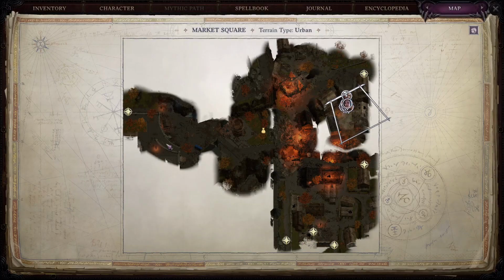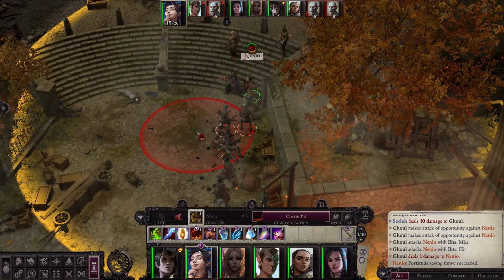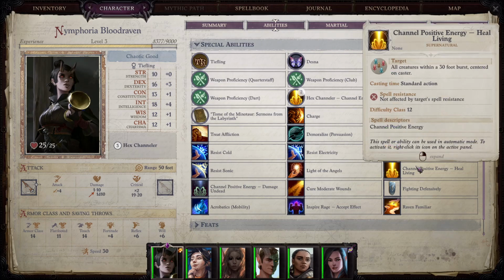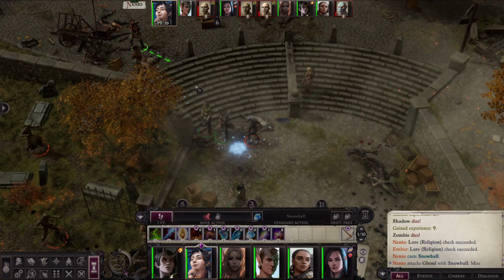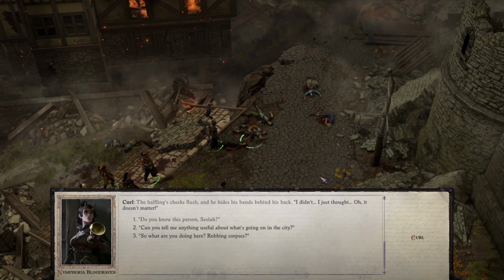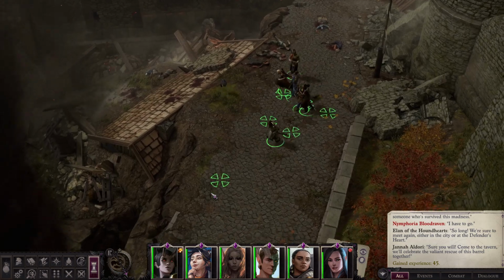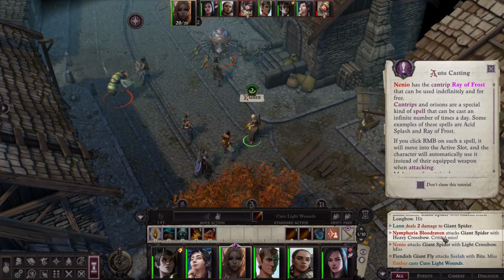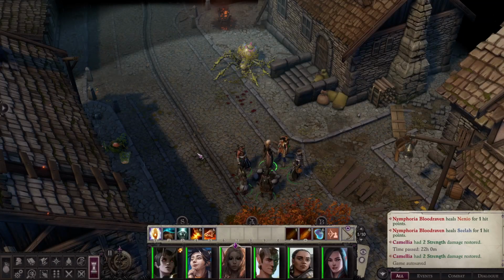GHOUL GO DOWN DA HOLE | Wrath Of The Righteous - Part 10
Keep up to date on Twitter!
Catch me LIVE on Twitch!

 Go Support this Amazing Artist!!⤴